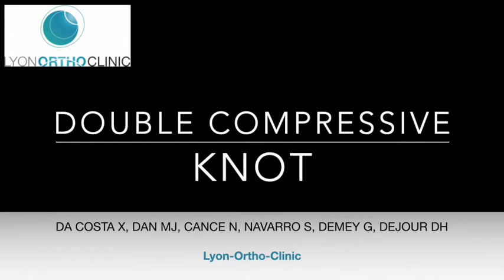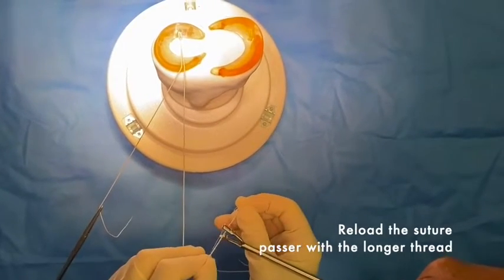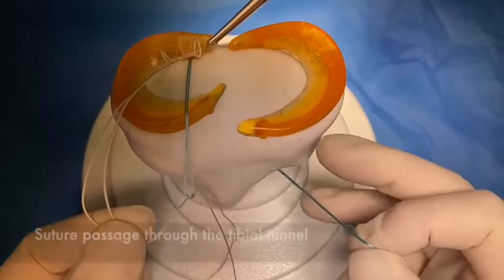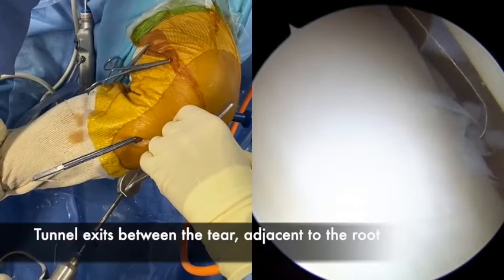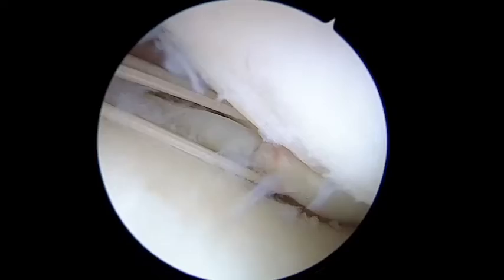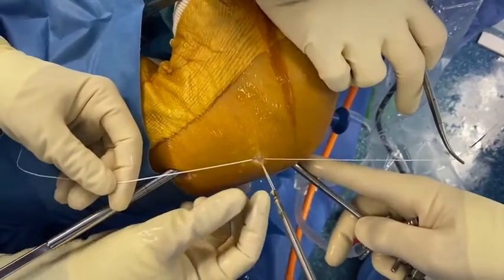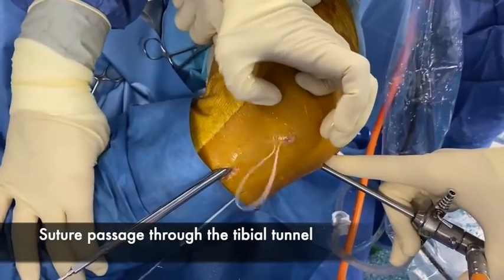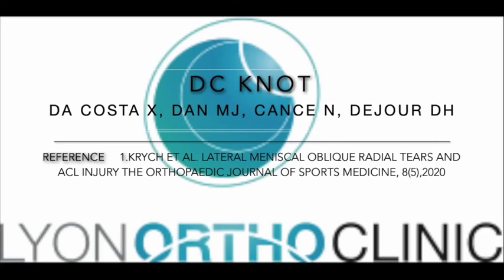Transtibial Lateral Meniscal Root Repair Technique to Appose Remnant Root With Torn Body